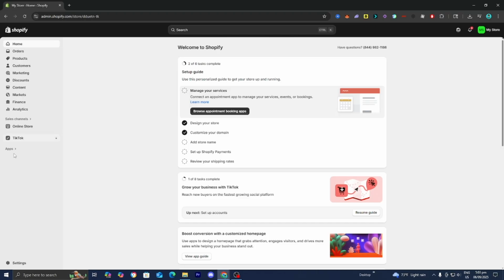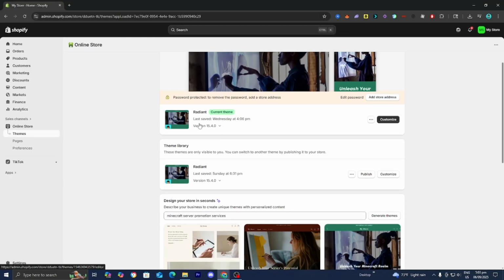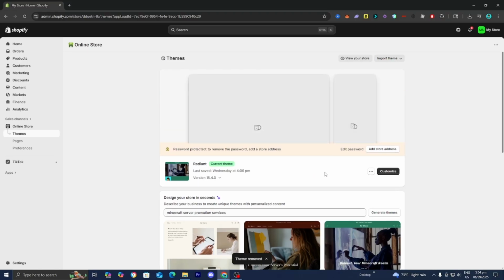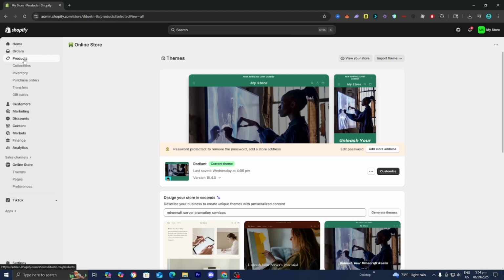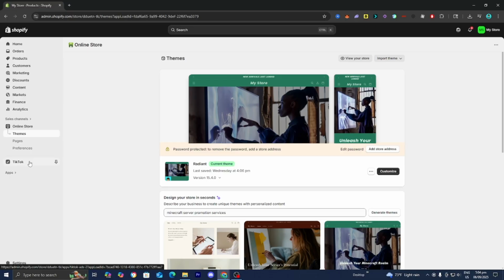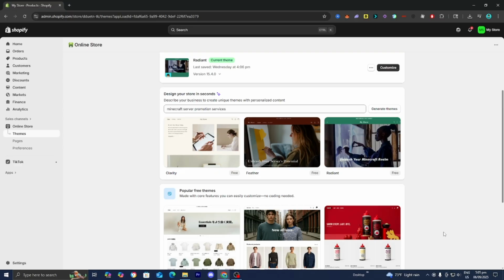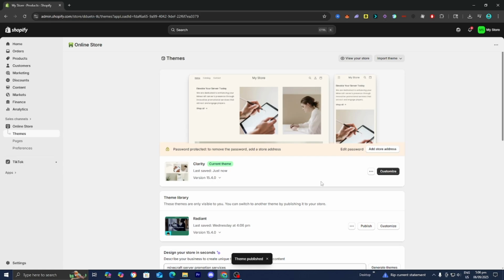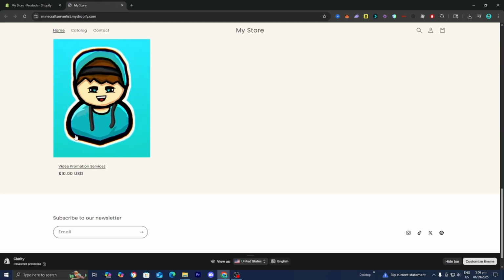How To Delete Shopify Store And Start Over! - Tutorial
Do you want to delete your Shopify store and start over from scratch? 🛒 In this beginner-friendly tutorial, I’ll walk you through the exact steps to close your Shopify store, cancel your subscription, and create a brand new Shopify store the right way.

Whether you made mistakes setting up your first store, want to redesign your Shopify shop, or just need a clean fresh start, this guide will show you how to:

✔️ Delete or close your current Shopify store
✔️ Cancel your Shopify subscription
✔️ Start over and create a brand new Shopify store
✔️ Beginner tips for setting up your new Shopify store

By the end of this video, you’ll know exactly how to delete your Shopify store safely and start over with a fresh setup in just a few minutes.